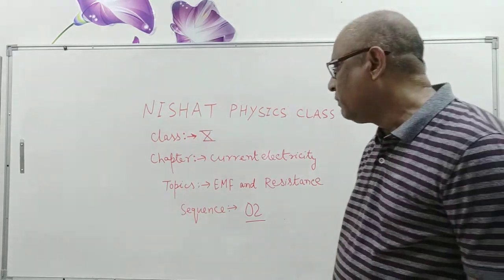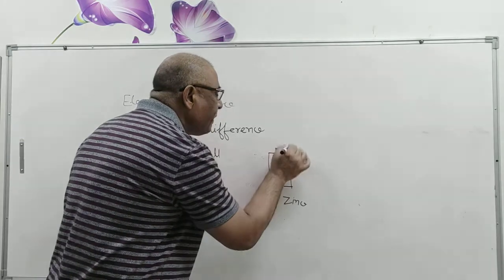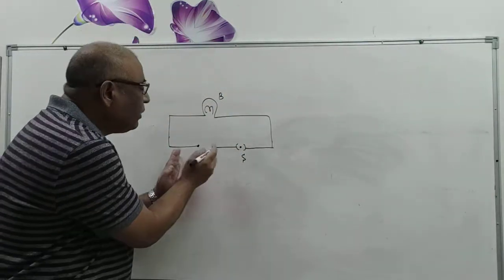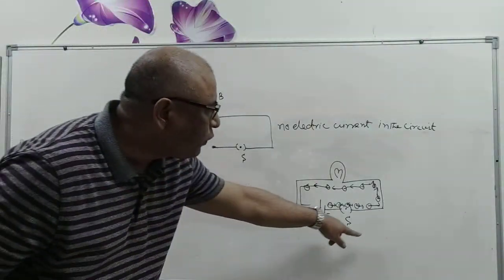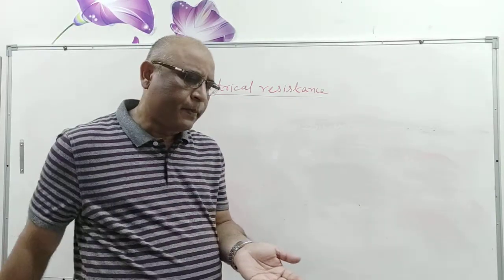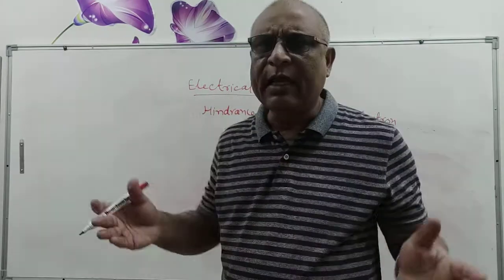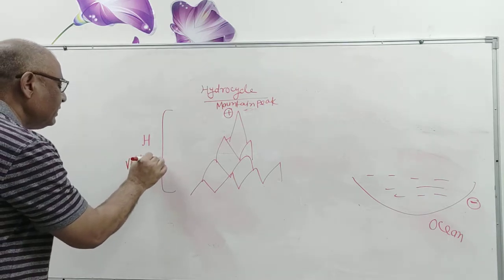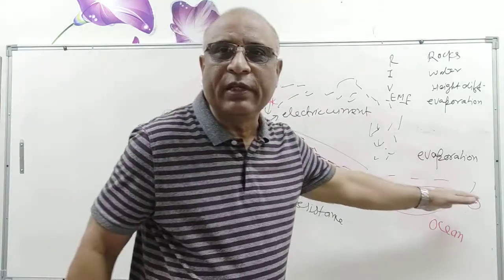CLASS X, Current electricity Sequence (02)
Topics: POTENTIAL DIFFERENCE& RESISTANCE